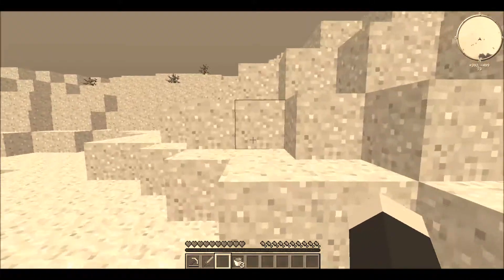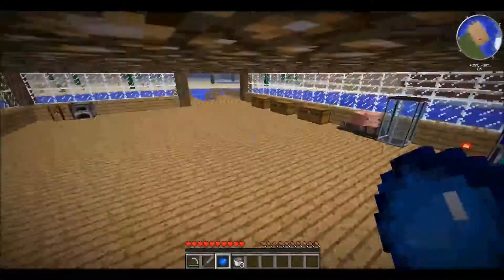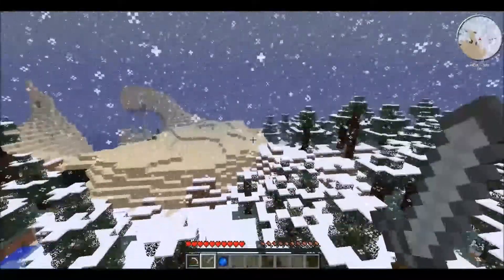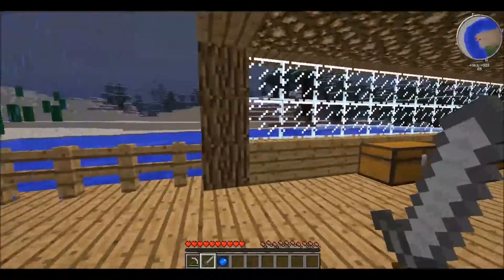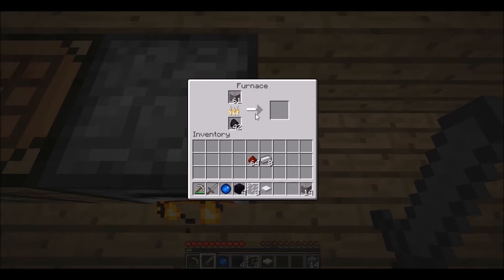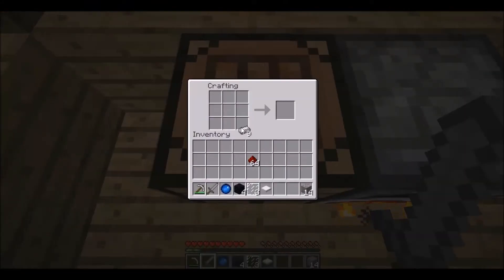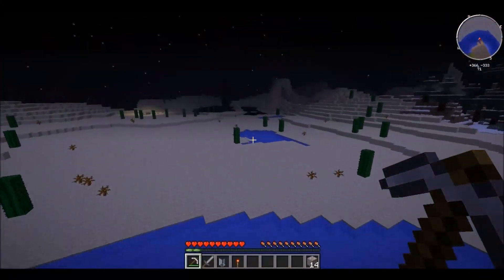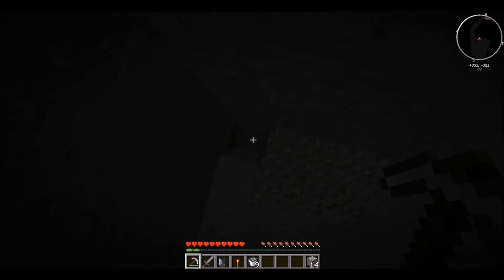minecraft clone factory 46: rezeration relocation